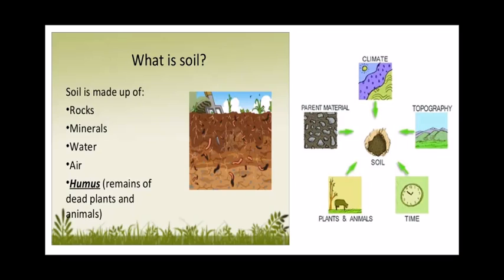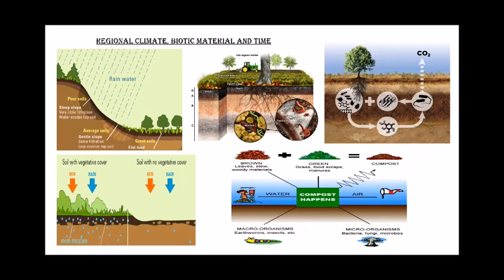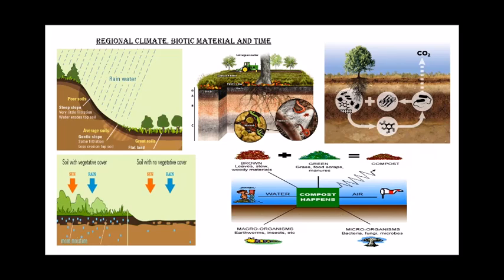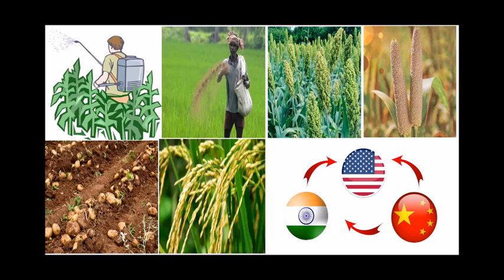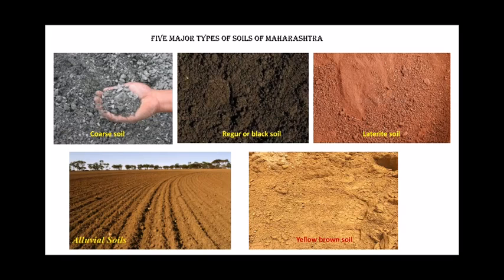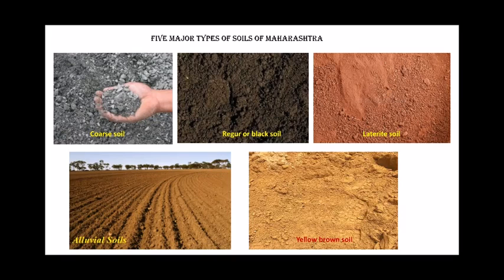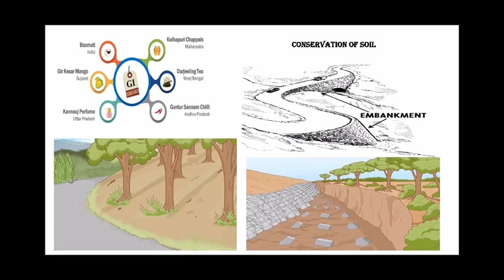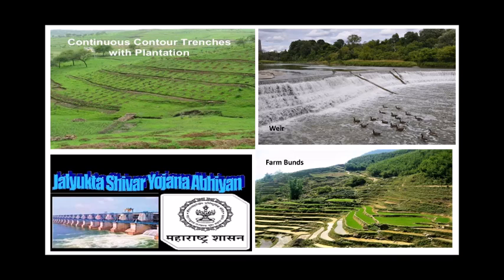Std VII (Class 7) / Maharashtra Board / Geography / Soils